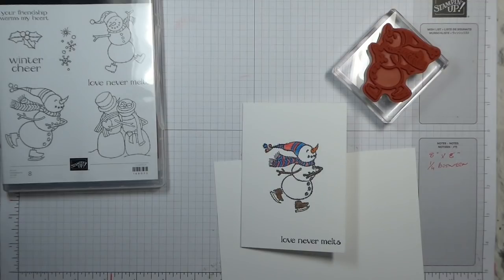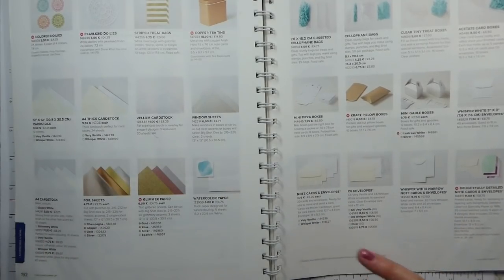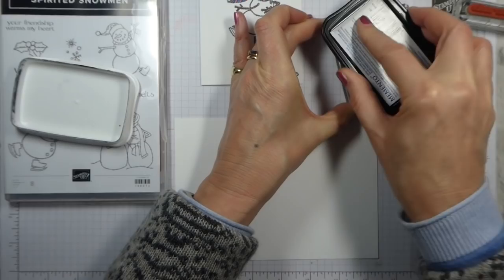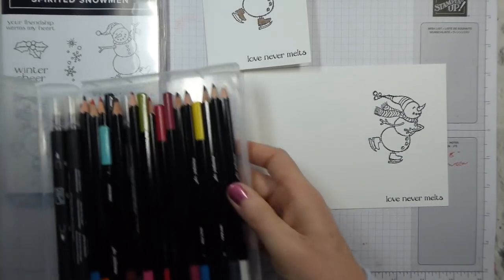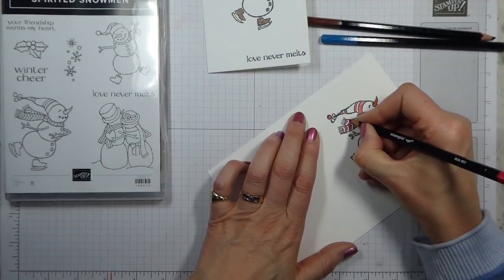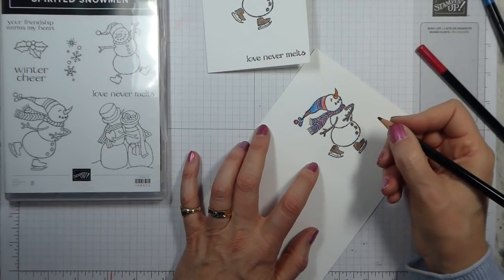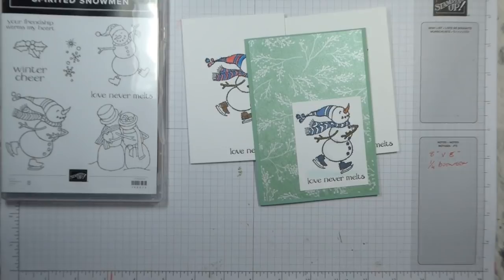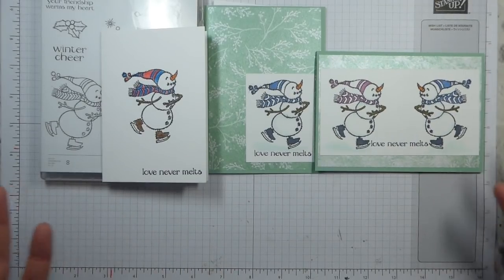Simple Stamping Saturday - Part 2